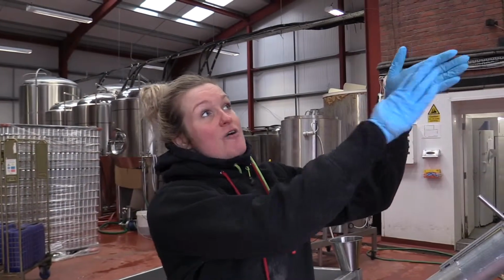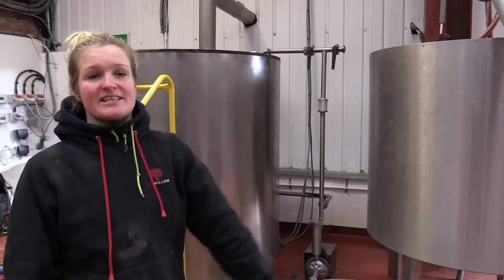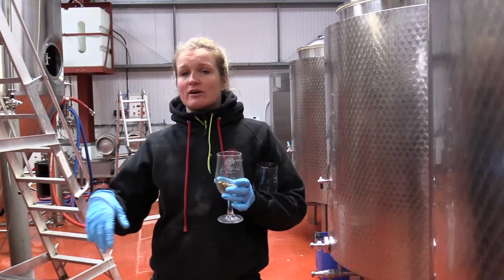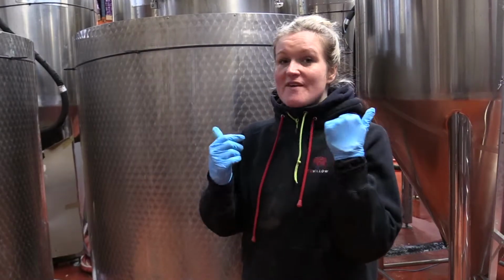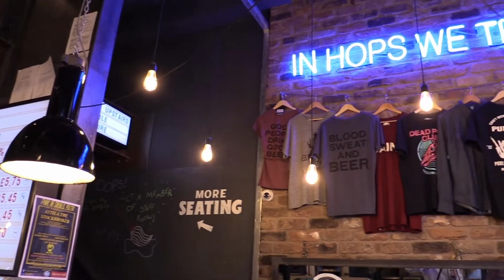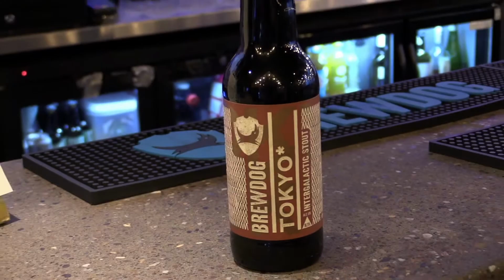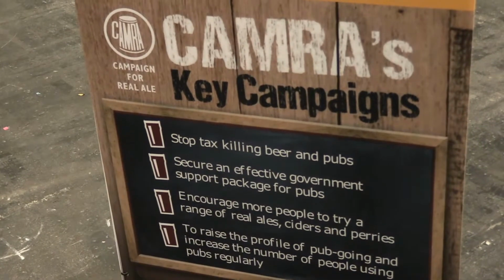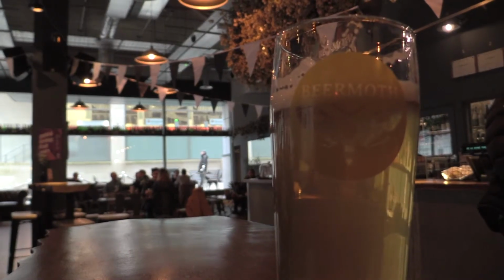The Craft Beer Scene Full Documentary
The ever growing craft beer scene is becoming more and more popular, this documentary provides an insight into the current craft beer scene. Topics include the brewing process, taste, flavours, packaging, popularity, nano breweries, Manchester craft beer and the future.